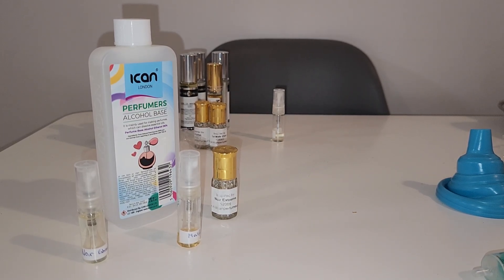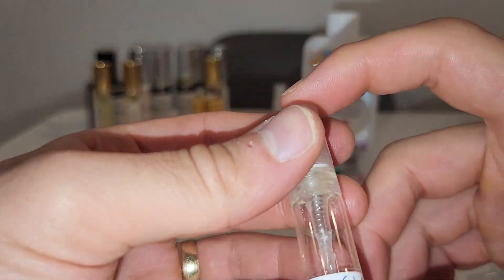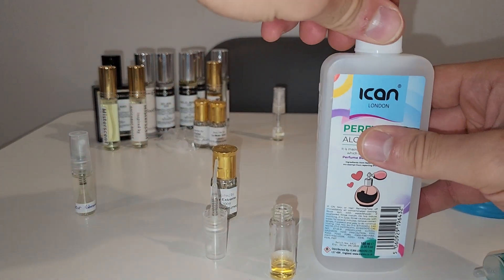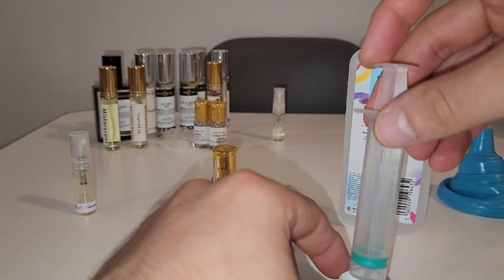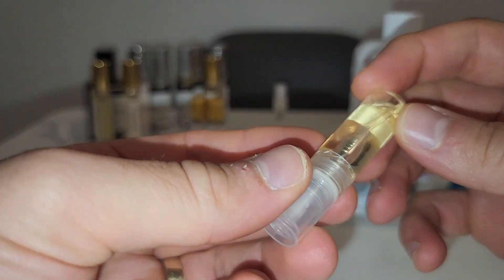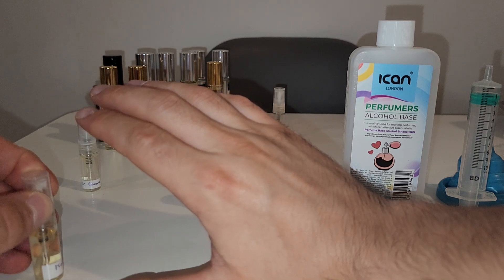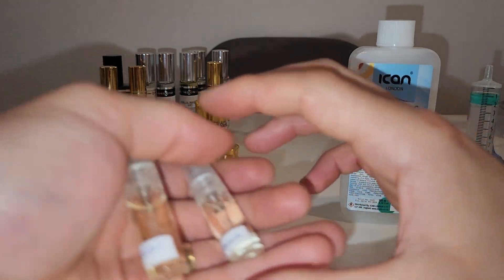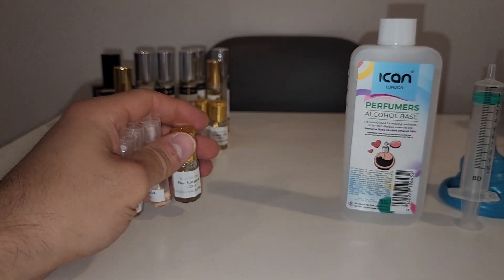Cooking in the Kitchen EP:2 - Halfeti Oil from APO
In todays episode of CIK, I will be making Halfeti EDP using oil from APO (Arabian Perfume Oil.com).
I hope it turns out nice when it develops! :)

xxxxxxxxxxxxxxxxxxxxxxxxxxxxxxxxxxxxxxxxxxxxxxxxxxx
I APPRECIATE EVERY SINGLE ONE OF YOU. THANK YOU ALL FOR KEEPING THIS COMMUNITY ALIVE!
xxxxxxxxxxxxxxxxxxxxxxxxxxxxxxxxxxxxxxxxxxxxxxxxxxx